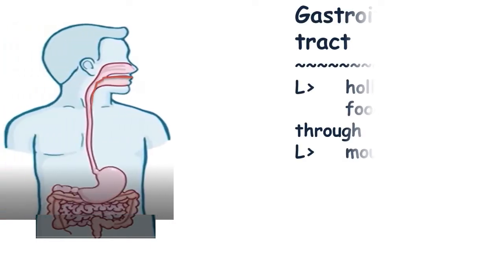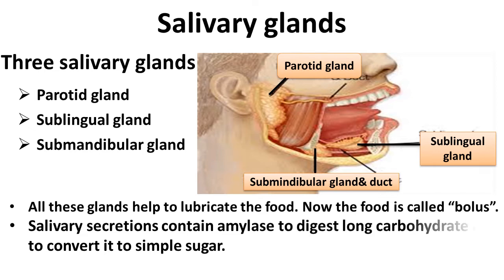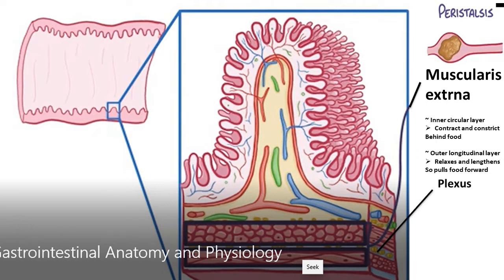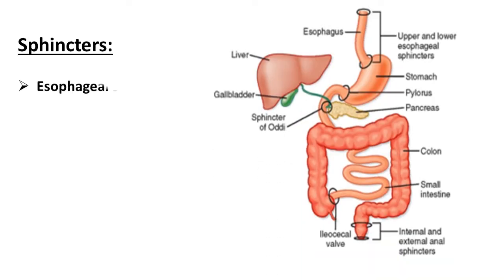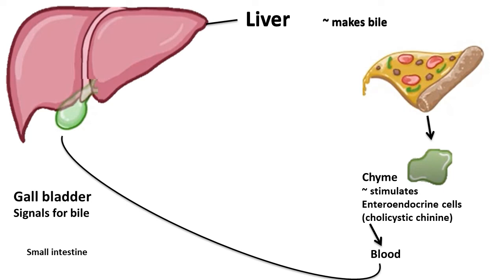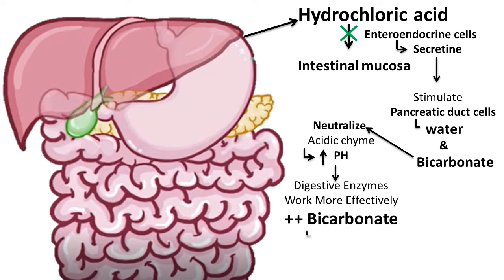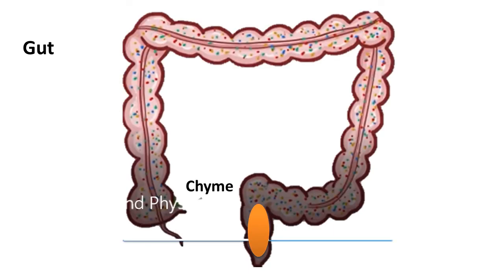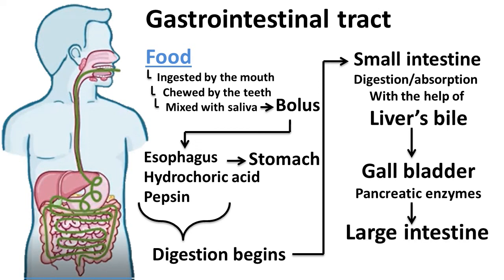Gastrointestinal system anatomy and physiology (Overview )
Gastrointestinal system or the digestive system.
The GI tract is a hollow tube in which the food travels through mouth to anal canal.
The digestive system is made up of the gastrointestinal tract—also called the GI tract or digestive tract—and the liver, pancreas, and gallbladder. The GI tract is a series of hollow organs joined in a long, twisting tube from the mouth to the anus. The hollow organs that make up the GI tract are the mouth, esophagus, stomach, small intestine, large intestine, and anus. The accessory organs of digestive system are liver, pancreas, and gallbladder .
The small intestine has three parts. The first part is called the duodenum. The jejunum is in the middle and the ileum is at the end. The large intestine includes the appendix, cecum, colon, and rectum. The appendix is a finger-shaped pouch attached to the cecum. The cecum is the first part of the large intestine. The colon is next. The rectum is the end of the large intestine.

  Bacteria in your GI tract, also called gut flora or microbiome, help with digestion. Parts of your nervous and circulatory NIH external link systems also help. Working together, nerves, hormones, bacteria, blood, and the organs of your digestive system digest the foods and liquids you eat or drink each day.
Why is digestion important?
Digestion is important because your body needs nutrients from food and drink to work properly and stay healthy. Proteins, fats, carbohydrates, vitamins NIH external link, minerals NIH external link, and water are nutrients. Your digestive system breaks nutrients into parts small enough for your body to absorb and use for energy, growth, and cell repair.

Proteins break into amino acids
Fats break into fatty acids and glycerol
Carbohydrates break into simple sugars

How does my digestivesystem work?
Each part of your digestive system helps to move food and liquid through your GI tract, break food and liquid into smaller parts, or both. Once foods are broken into small enough parts, your body can absorb and move the nutrients to where they are needed. Your large intestine absorbs water, and the waste products of digestion become stool. Nerves and hormones help control the digestive process.